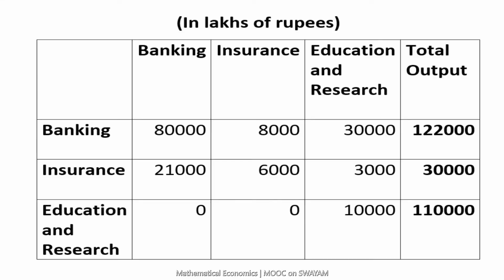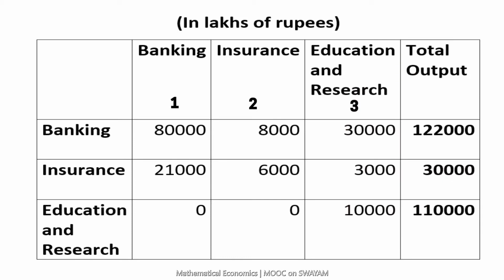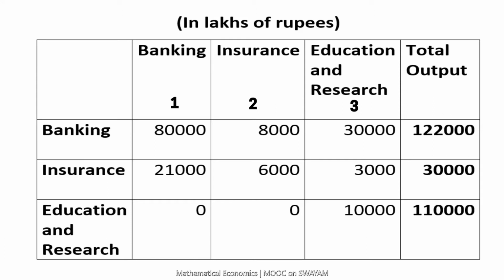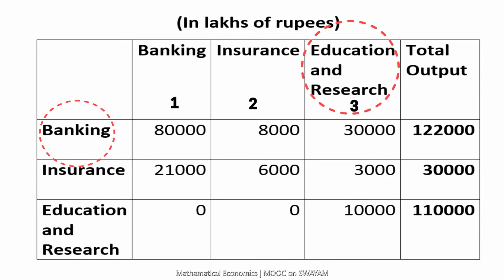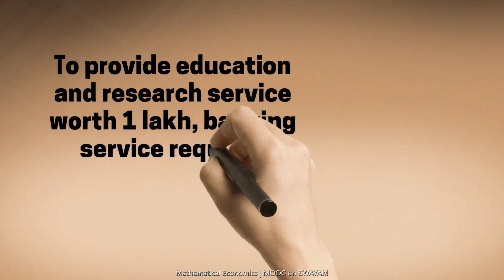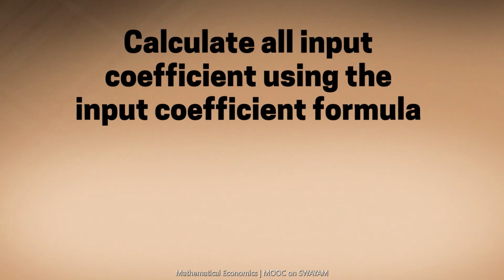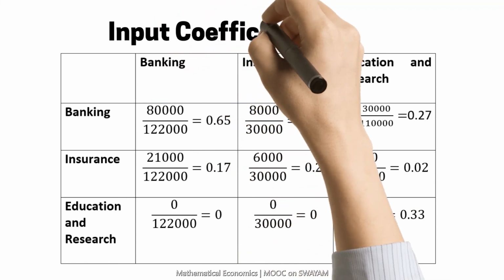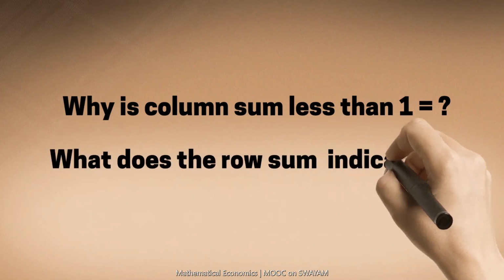Input Output and Service Sector | Mathematical Economics